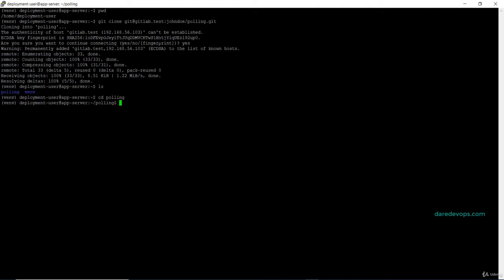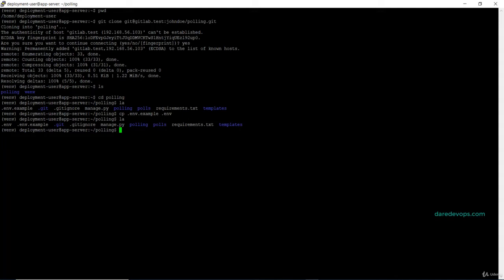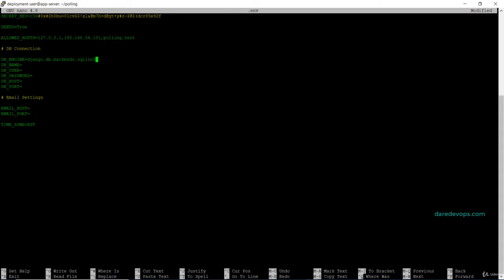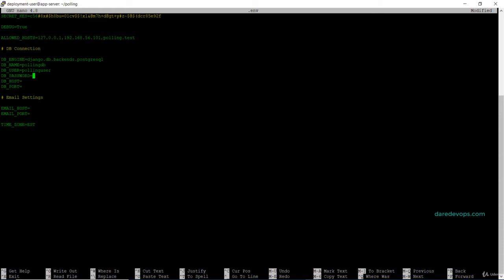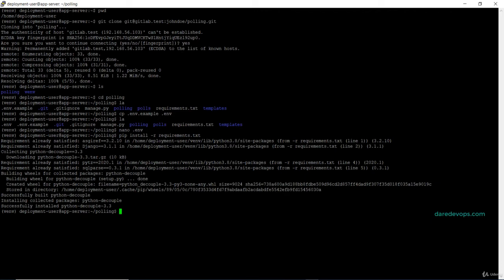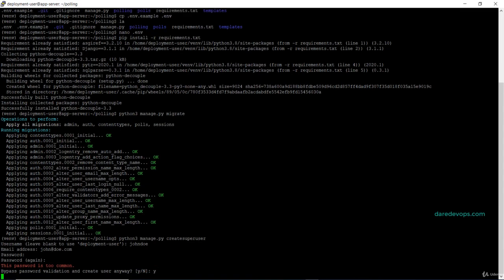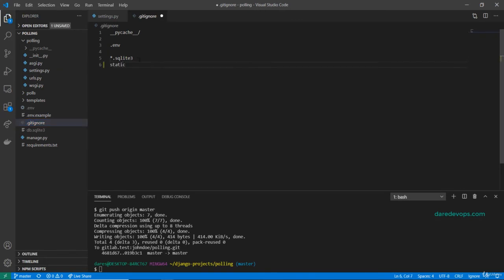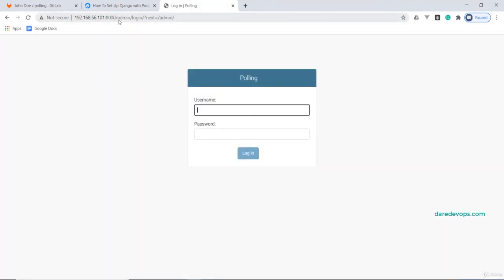Devops |Manual Deployment | 8 Configure the Application Settings file File on the Production Server